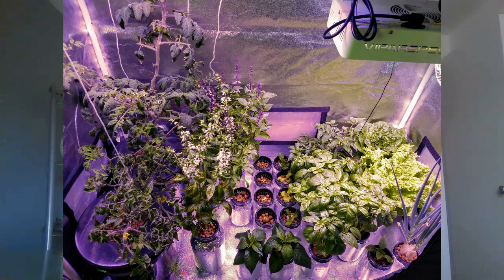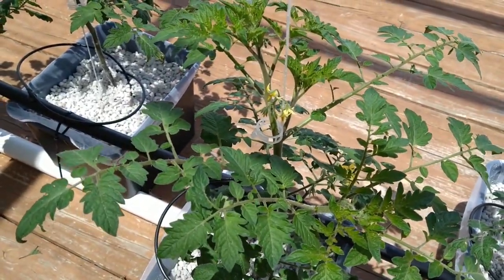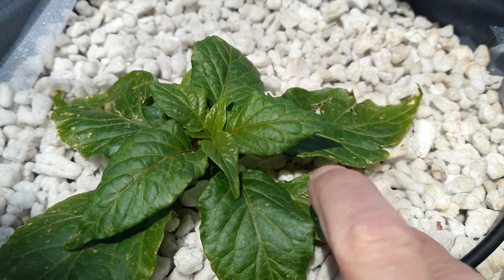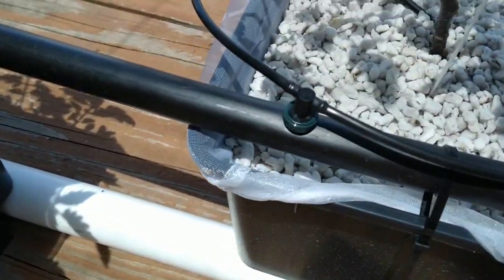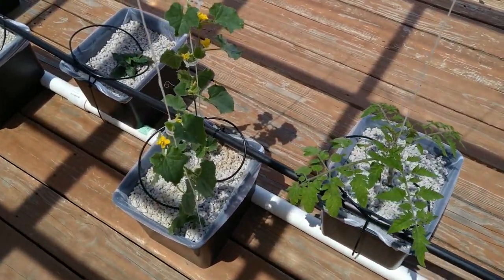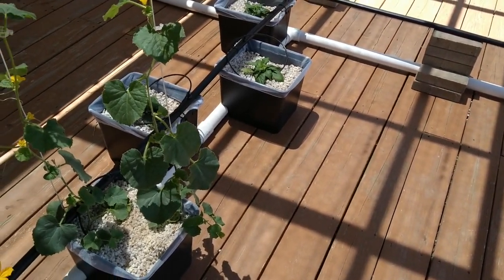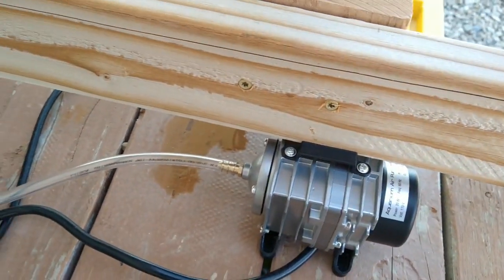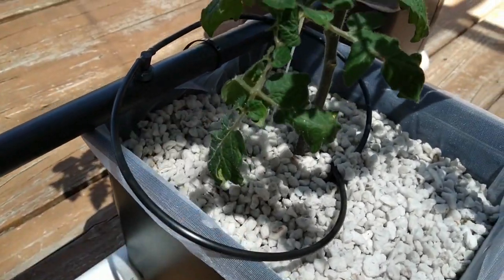The outdoor hydroponic garden | Dutch / Beto bucket setup.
Spent 2 weekends setting up this dutch bucket hydroponic system which took longer than I thought it would take. I'll make a couple more updates through the season to show progress, tips, and lessons learned from gardening this way.